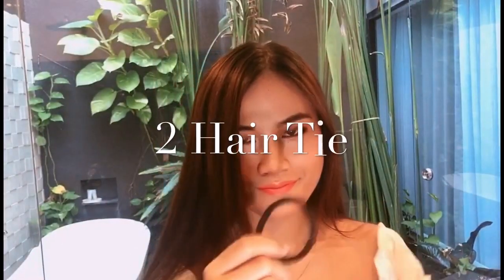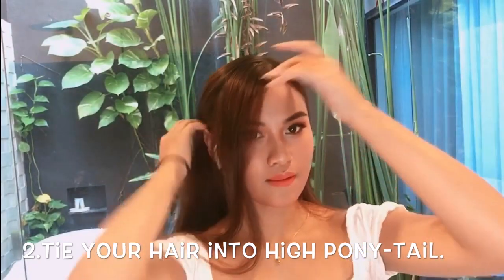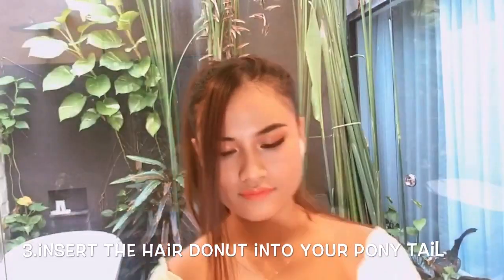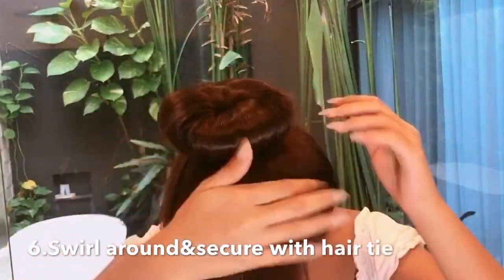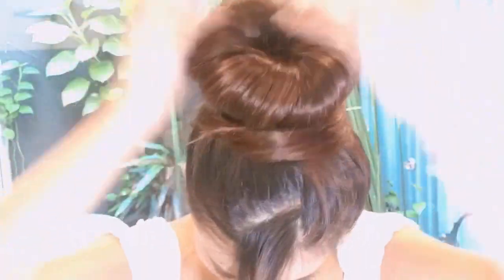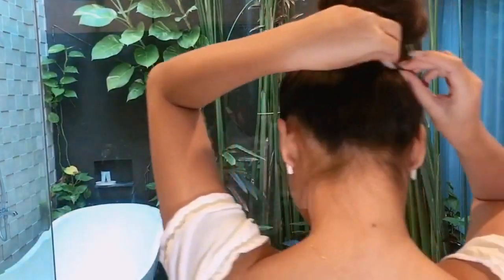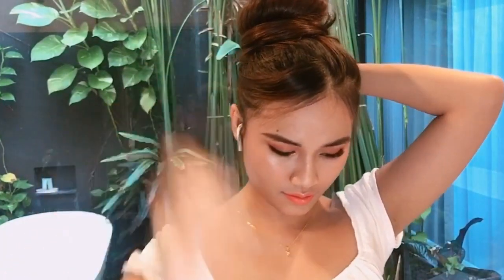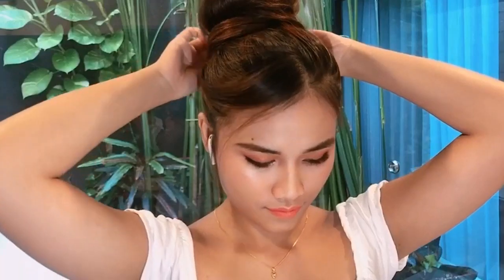HOW TO:THE PERFECT BIG HAIR BUN TUTORIAL! | EASY&CUTE [LESS THAN 5 MIN]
This is the fastest  and easiet big hai bun hair tutorial than can bbe done less than 5 minutes.I hope you guys like it and hope you have a wonderful day!! xoxo